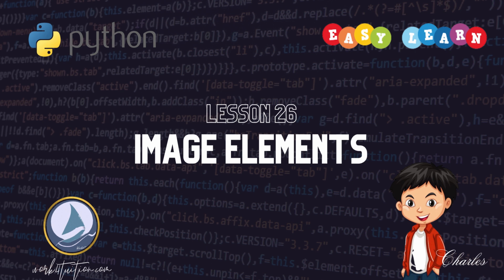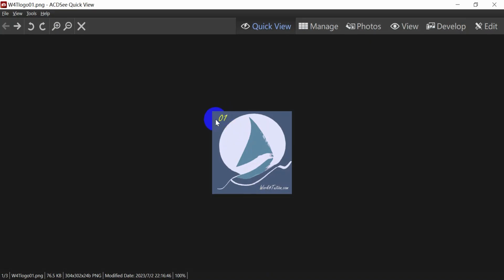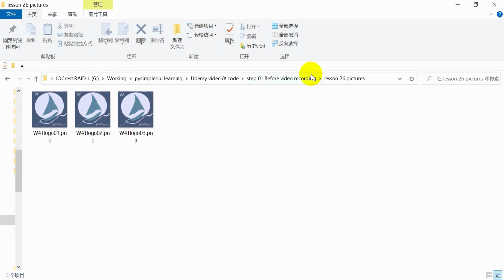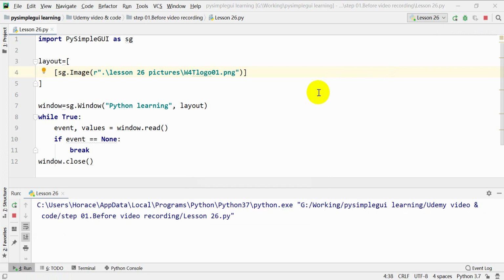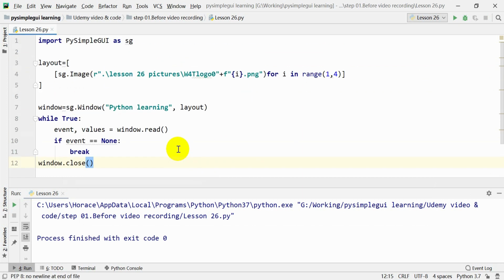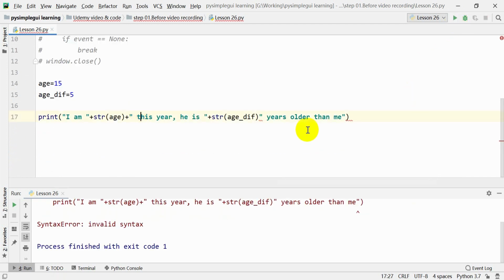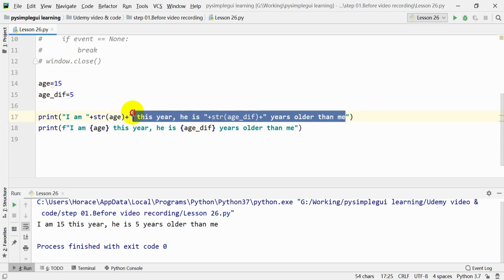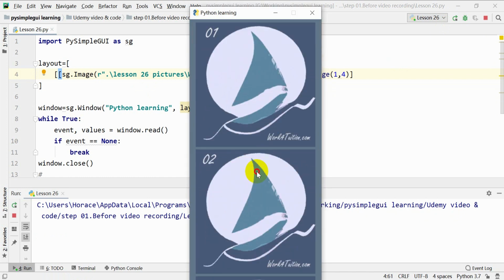Python GUI with PySimpleGUI - easy learn 26